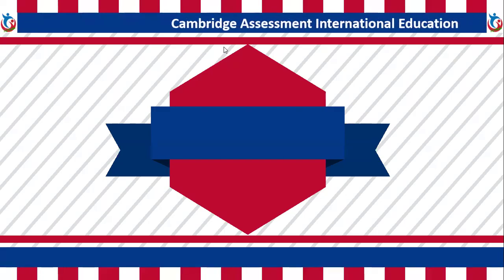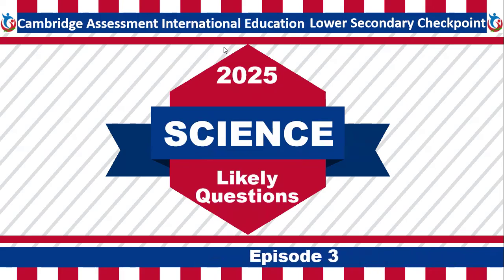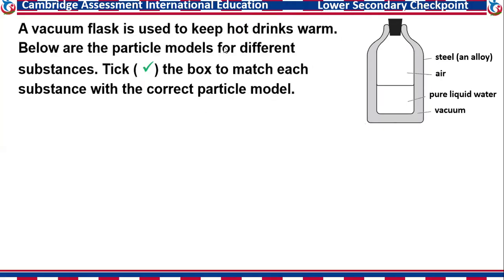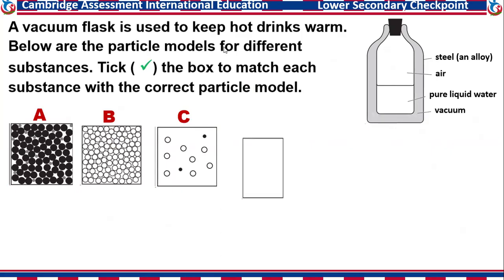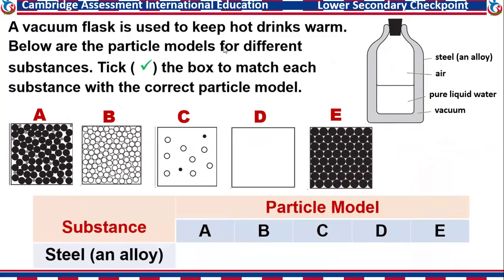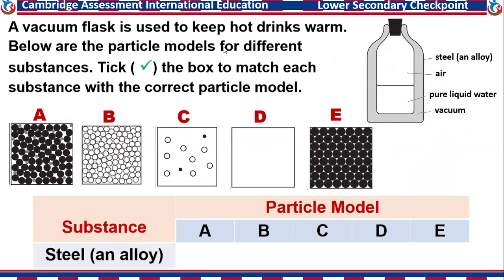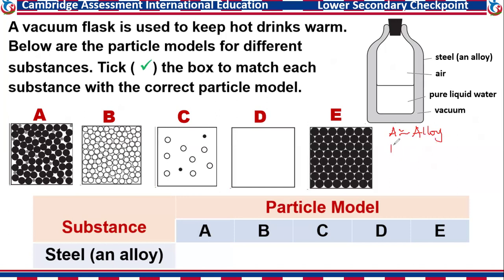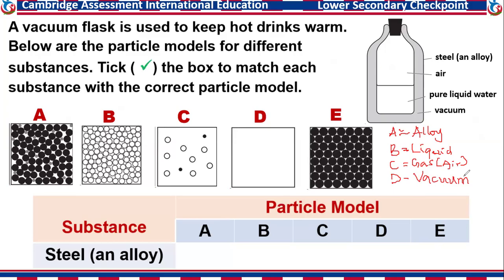2025 Lower Secondary Checkpoint Science Preparation Top Questions and Answers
This content is created with detailed analysis and important tips in preparation for this year’s lower secondary checkpoint science papers for Year 7 - 9.
Study and practice more with this.